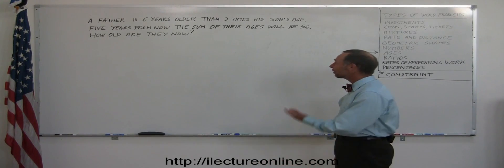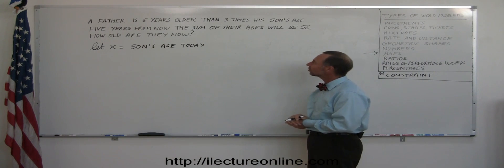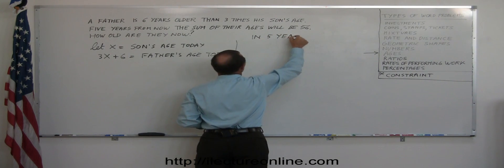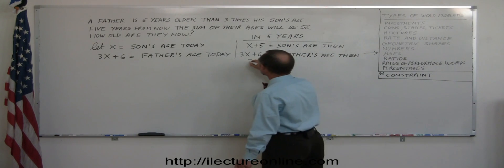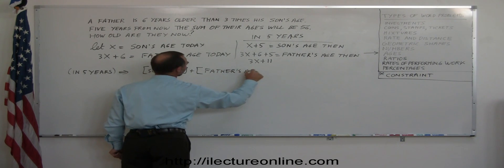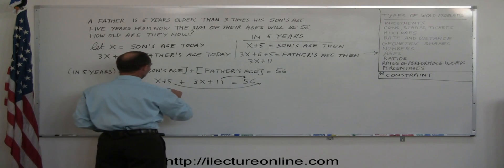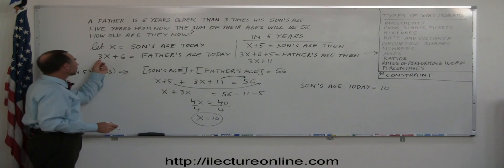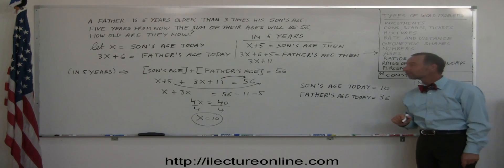2.Algebra World Problems Age Part (2 of 3)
World Problems   Age | By Predestined Future Global Leaders Academy